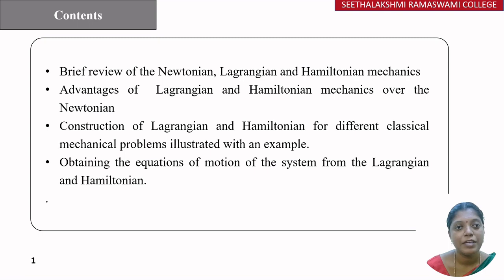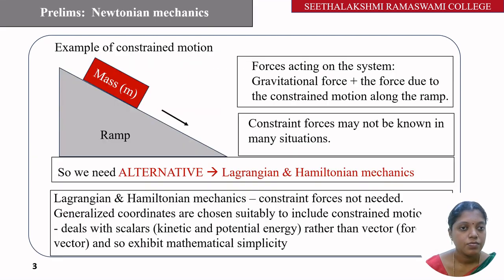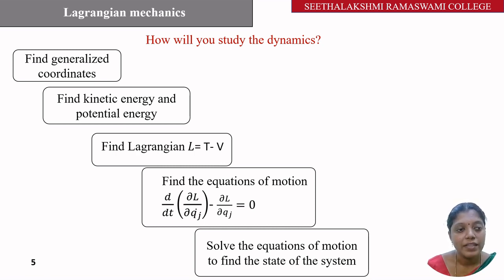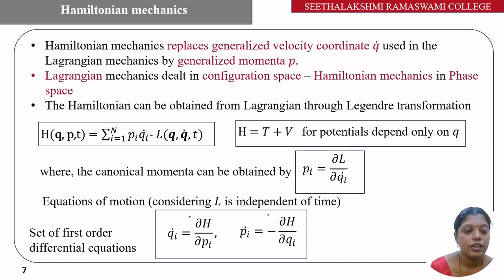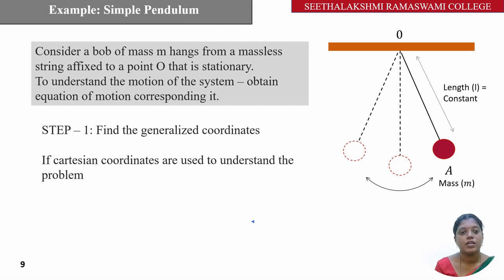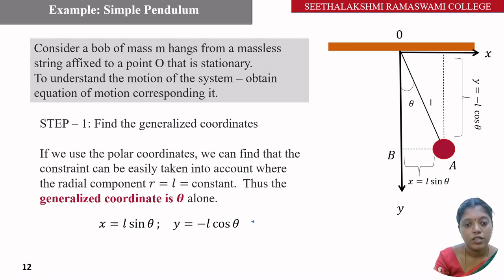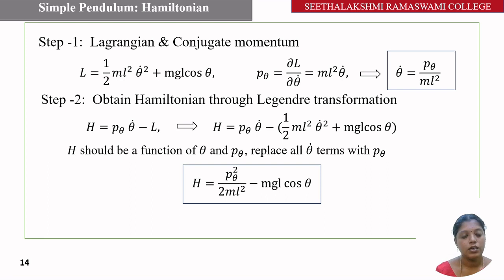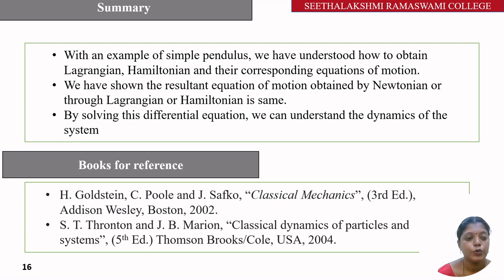DYNAMICS OF LAGRANGIAN AND HAMILTONIAN MECHANICS – Dr.S.Karthiga – Dept. of Physics